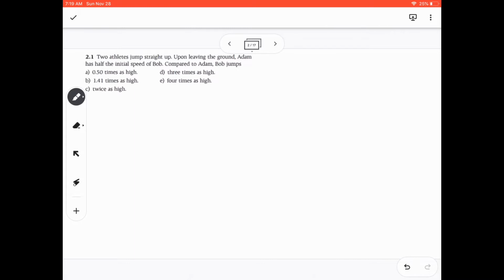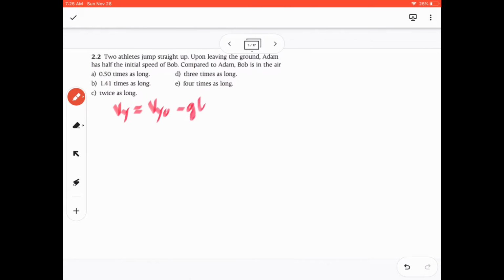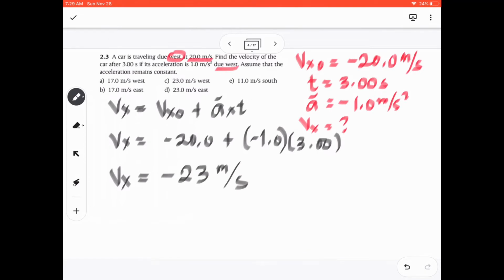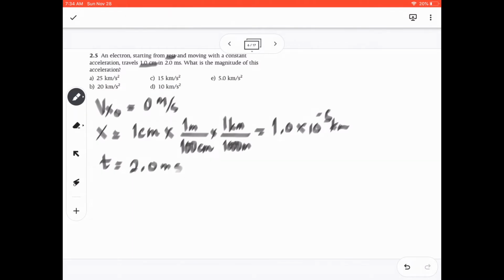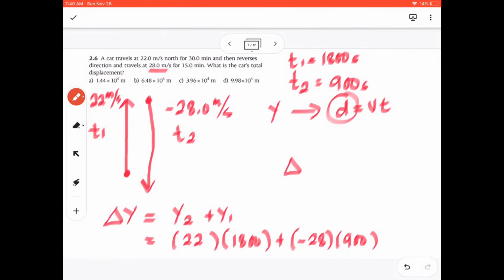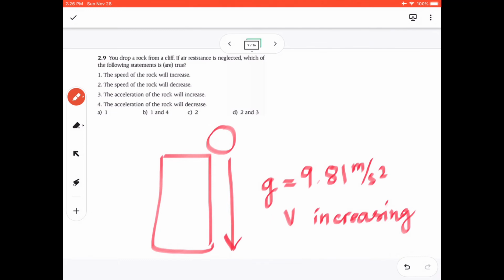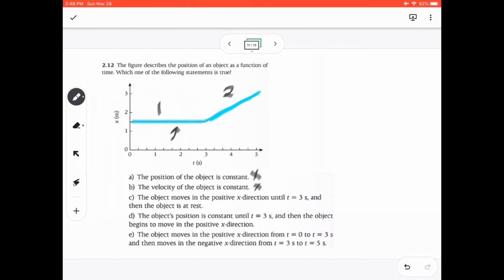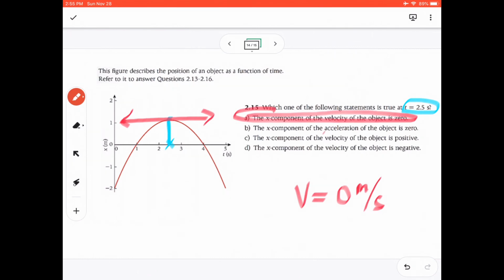Grade 11 Advanced- Kinematics